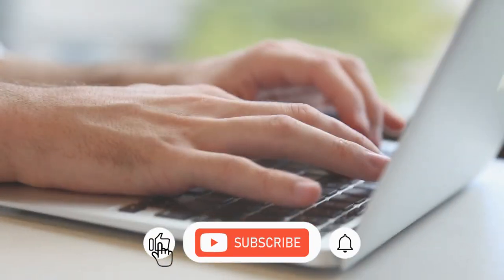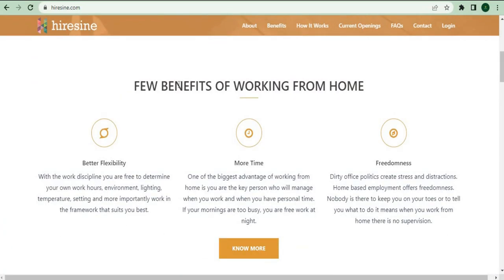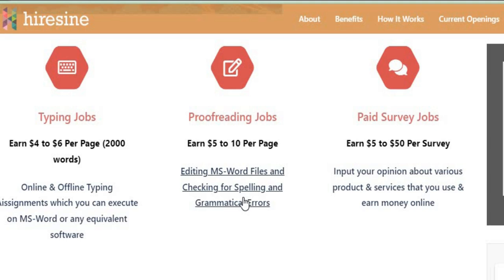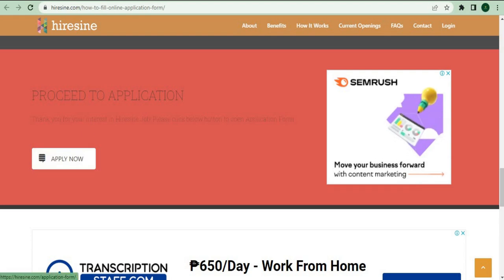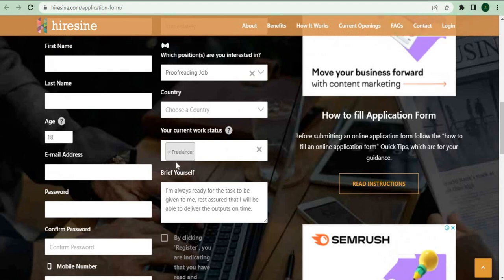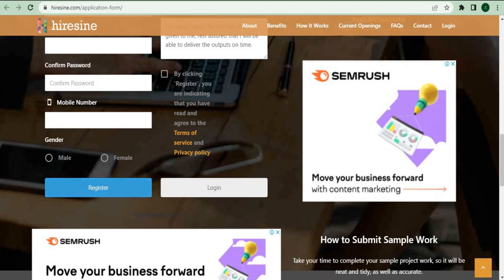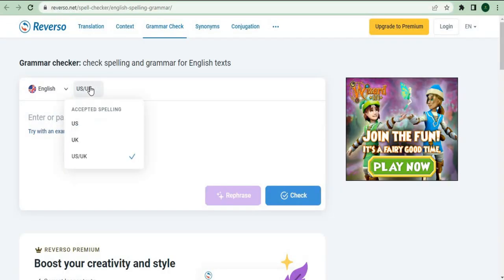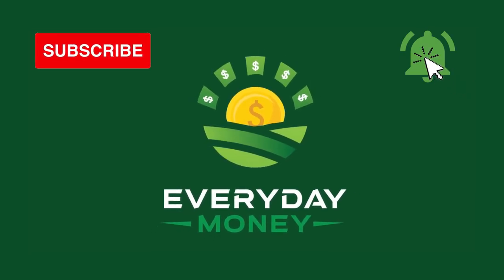Just Use Microsoft Word & Earn $800 FOR FREE! (Make Money Using Microsoft Word)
On Everyday Money we will go through Ways To Make Money Online, Make Money Watching Videos, and Work From Home.